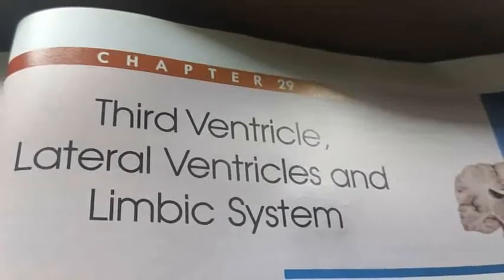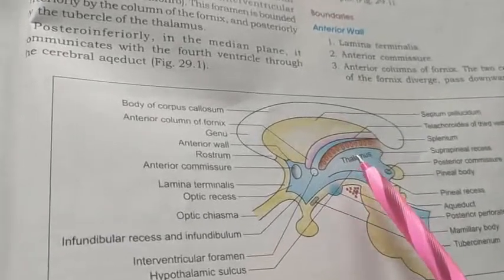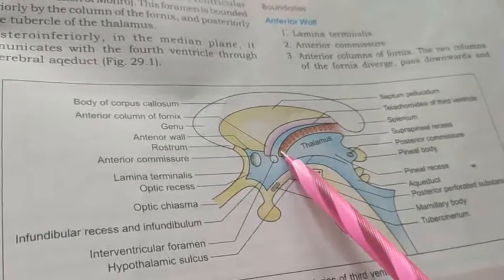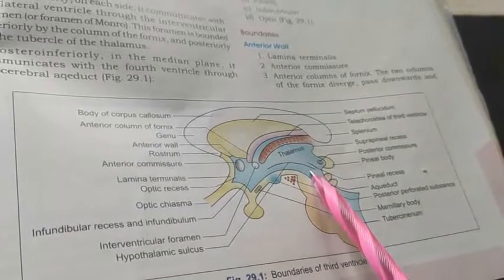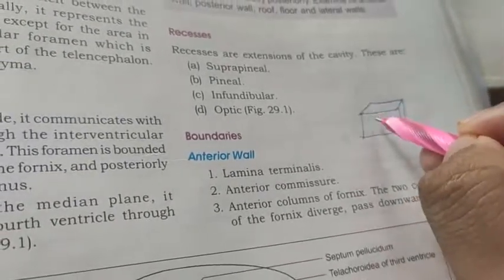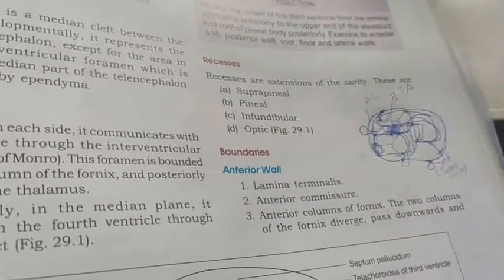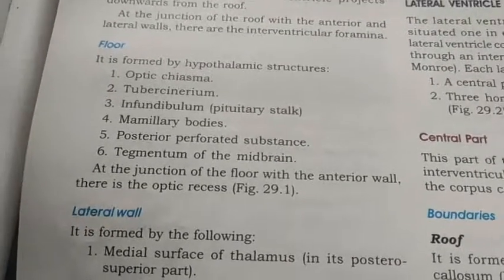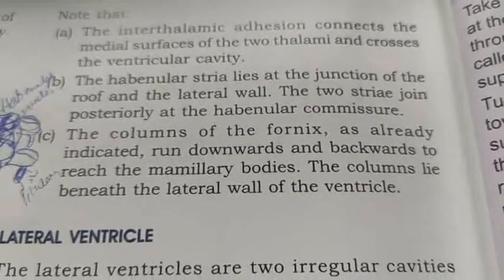Third ventricle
Anatomy